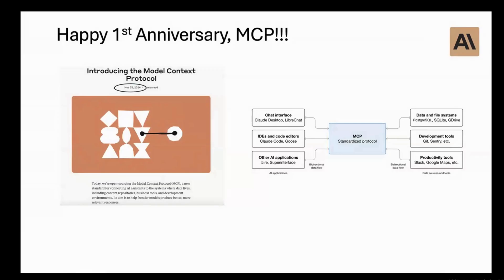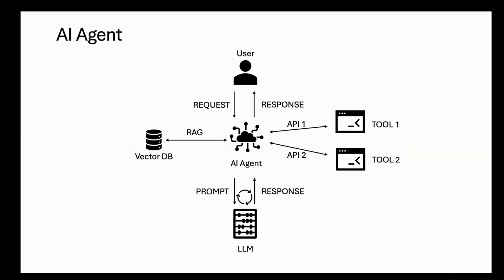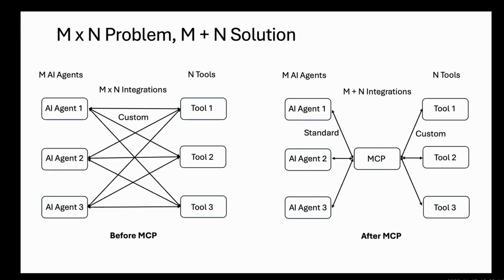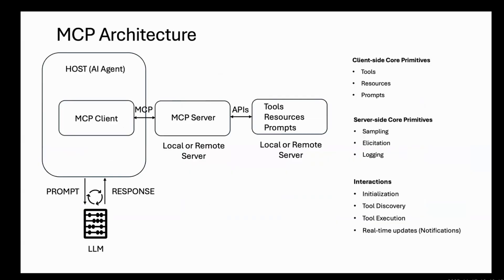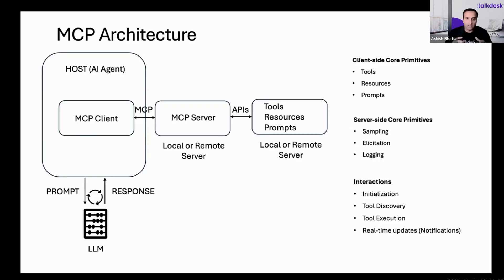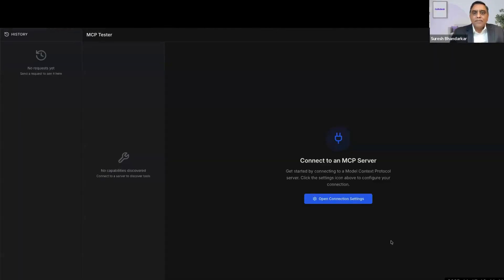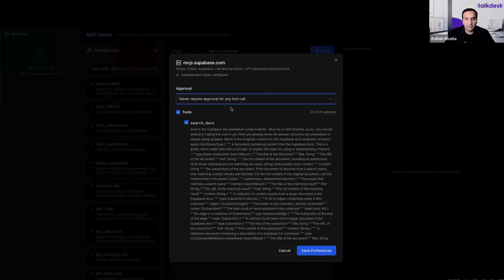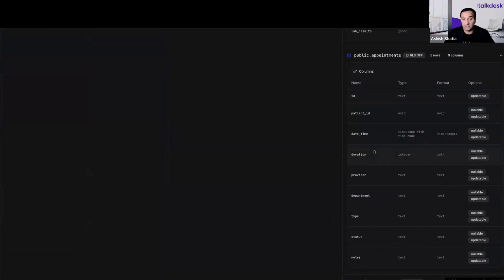MCP: The Future of AI Plugins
Plugins were the first step… but MCP is the revolution.

Model Context Protocol gives AI models the ability to use tools in a clean, safe, universal way — no custom glue code, no brittle APIs, no guesswork.

In this video, Ashish and Suresh explain why MCP is quickly becoming the foundational layer for AI tool usage — and why it’s already replacing plugins, extensions, and custom integrations.

🔥 You’ll discover:
 • What MCP is (with real-life examples)
 • Why it beats plugins in every way
 • How enterprises can build once and use everywhere
 • The biggest limitations you need to know
 • Why every developer should learn MCP right now

If you want to stay ahead in the AI revolution… this is the video people will send their teams.

0:56 What is MCP?
2:35 What is the M x N Problem?
3:32 MCP Architecture
6:10 Limitations with MCP
7:22 MCP Tester Demo